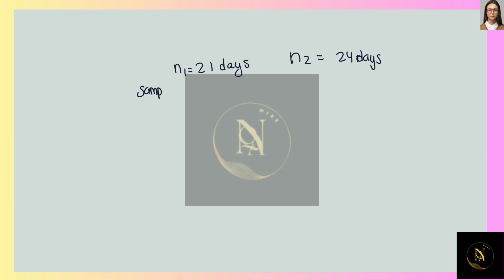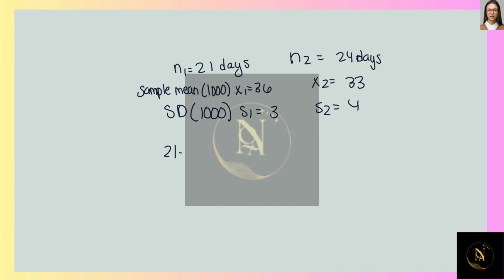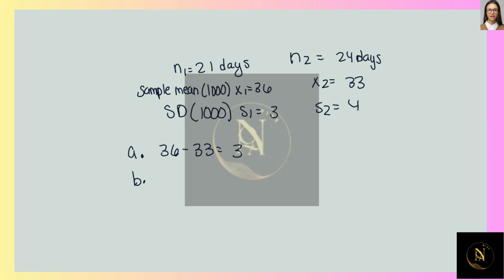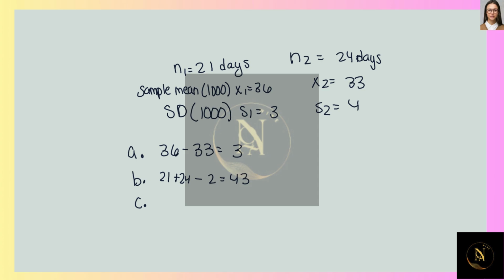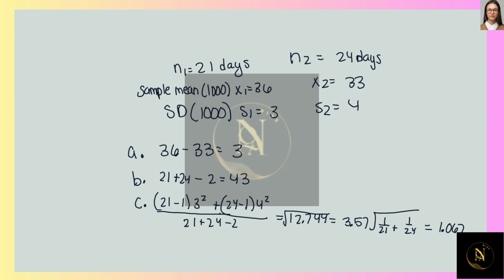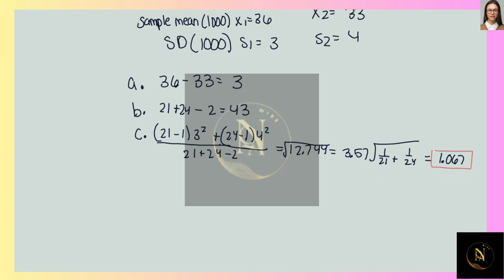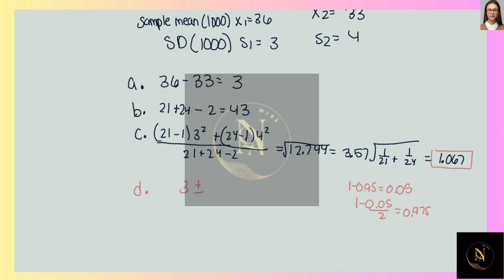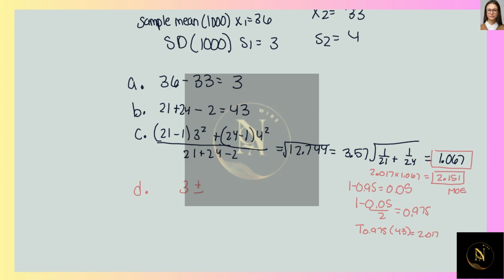[Math] In order to estimate the difference between the average daily sales of two branches of a dep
[Math] In order to estimate the difference between the average daily sales of two branches of a department store, the following data has been gathered. Downtown Store North Mall Store Sample size n1 = 21 days n2 = 24 days Sample mean (in 1,000) s1 = 3 s2 = 4 (a) Determine the point estimate of the difference (in thousands of dollars) between the population means. (Use x1 − x2.) (b) Determine the degrees of freedom for an interval estimation. (Round your answer down to the nearest integer.) (c) Compute the margin of error. (Round your answer to three decimal places.) (d) Develop a 95% confidence interval (in thousands of dollars) for the difference between the two population means. (Round your answers to three decimal places.) to